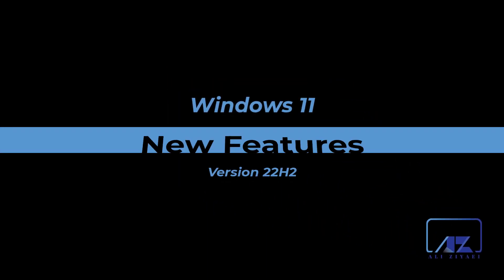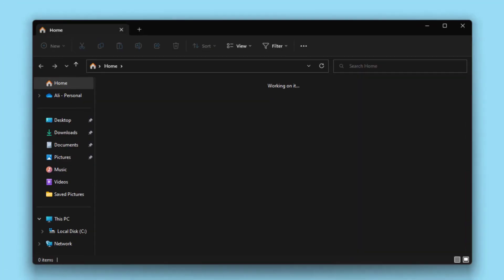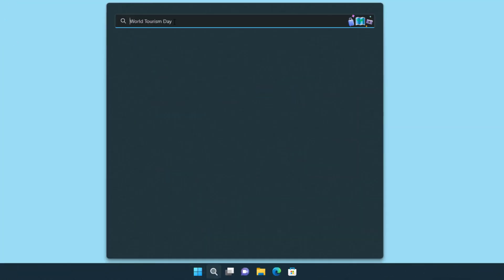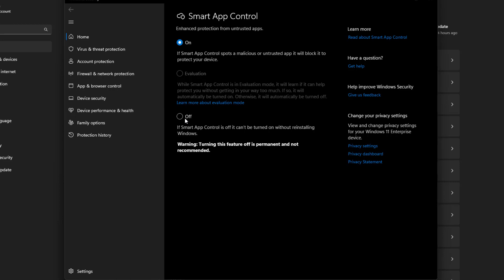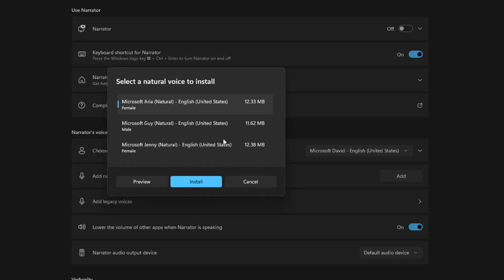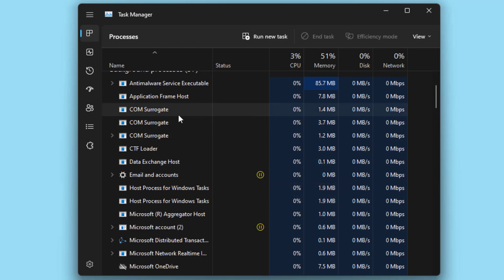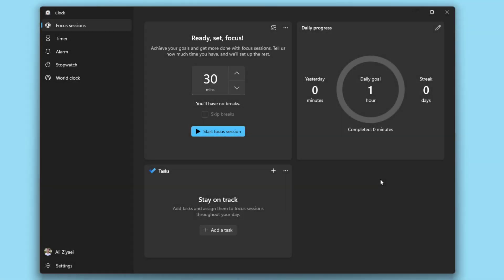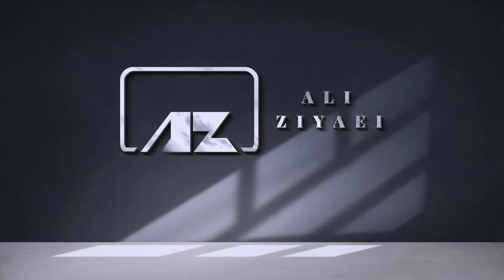New Features of Windows 11 22H2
Windows 11 New Features version 22H2
A brief and quick introduction of new features in Windows 11 22H2

Windows 11 Start Menu customization has more features and is easier
Windows 11 has added tabs into file explorer.
Windows 11 ClipChamp is a free fully functional video capture and editing software
Windows 11 has added several security feature such as Pluton and Smart App Control.
Smart App Control is a security feature that scans the application before it allows them to run. If the App is identified as same, application will run and if marked as unsafe or even if the system can not predict the safety of the application, smart app will block it
Windows 11 has added widgets to the task bar for easier access and enabled the reaction functionality to articles.
Windows 11 Photo viewer is now improved and allows users to open multiple files side by side
Snaping windows are now easier and has more options in Windows 11 Version 22H2
With Windows Spotlight, you can dynamically and automatically change your desktop background, Windows will automatically set a new desktop background for you every day.
Windows 11 22H2 has brought the focus feature into the the windows clock app, this allows users to set a timer for focus time and windows will disable all the notification during the focus, you can also set a break time and windows will remind you to take a break.
In order to get the latest version of windows you can go to windows settings/updates and check for the updates. This version would be delivered as a new feature update which you can download and install.

Time Stamps
00:00 Intro
00:13 Customizing Start Menu
01:27 File Explorer Tabs
02:55 ClipChamp
03:47 Smart App Control
05:03 Widgets
05:27 Windows Photo Viewer
06:47 Task Manager
08:03 Windows Spotlights
08:44 Snap Layouts
09:26 Focus Time
10:17 How to get Windows 11 22H2
10:50 Thank you